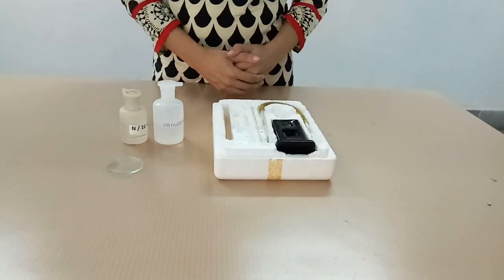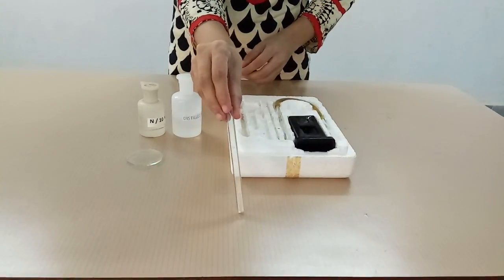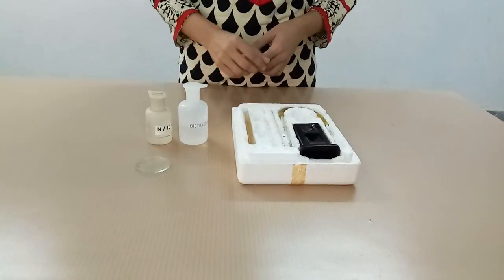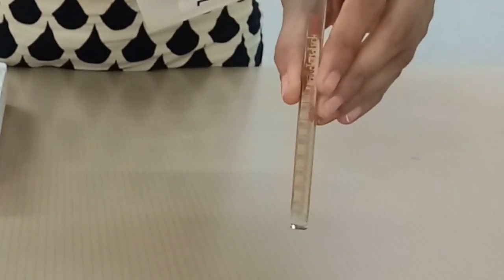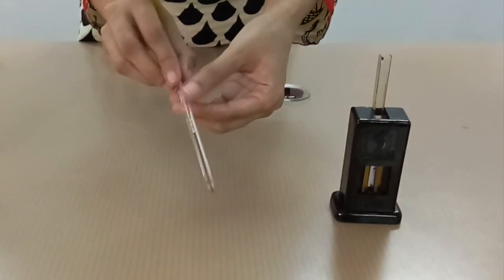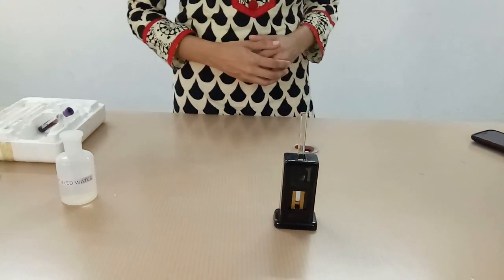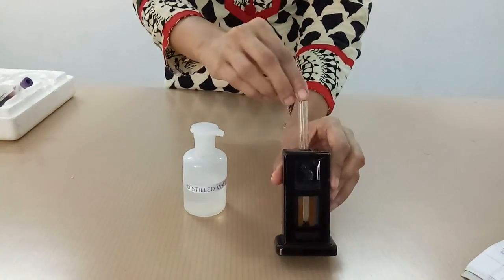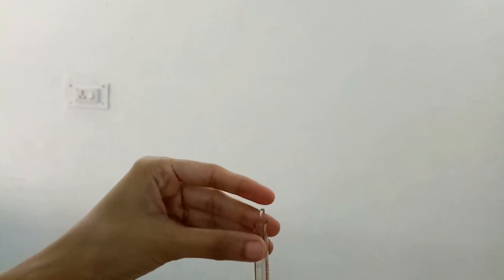HAEMOGLOBIN ESTIMATION I haematology practicals I sahli's Hb method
haematology practicals
physiology practicals

Physiology practicals Dr. Shital G Dr. Dipti